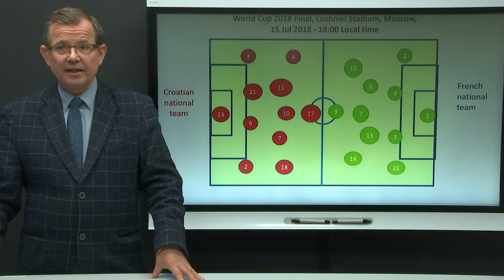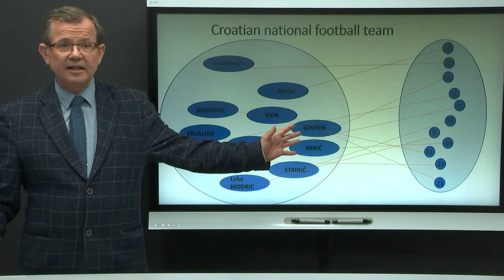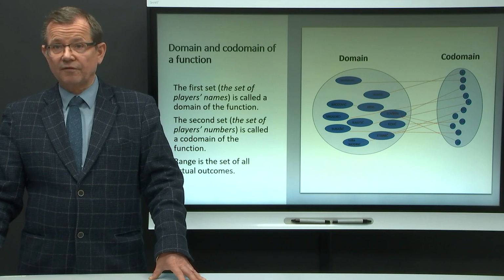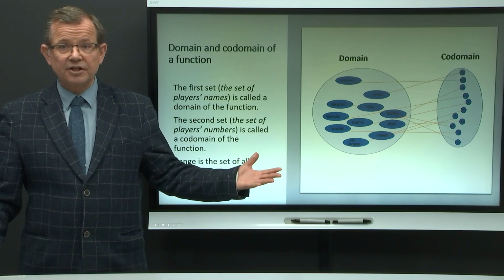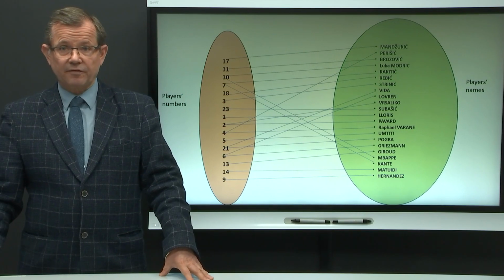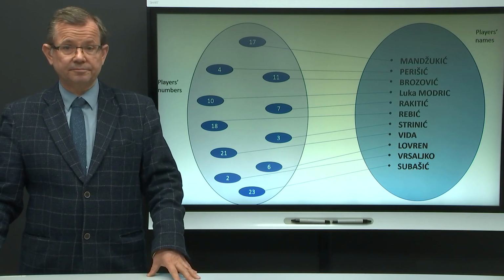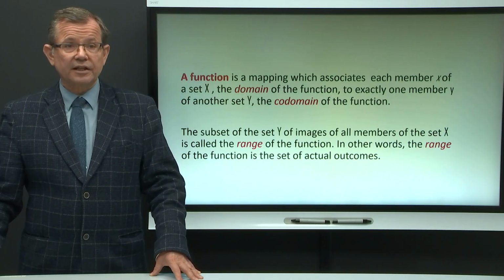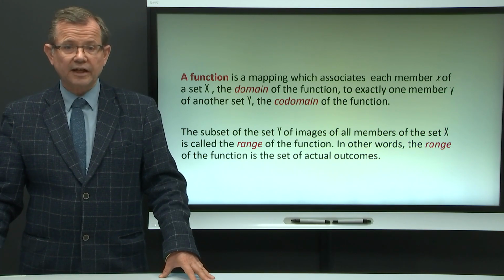Concept of a function - video B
Educational video developed and presented by the UiA team for testing with the students. The video taken in a studio deals with a concept of a function. Original recording.